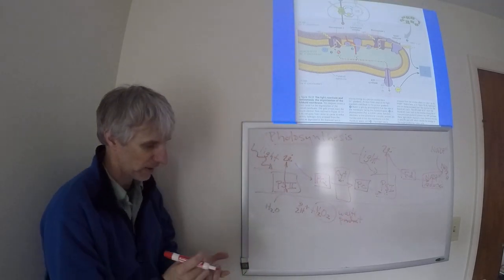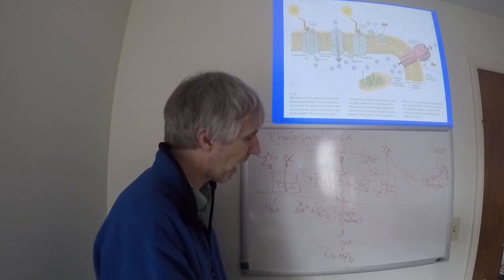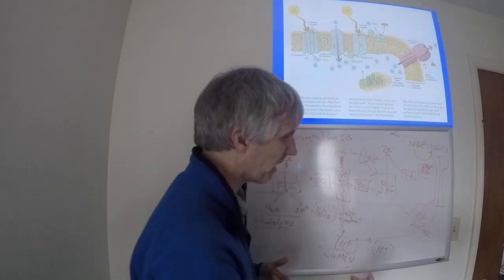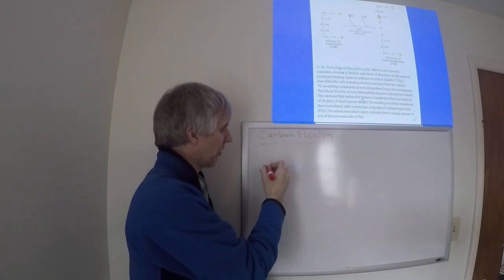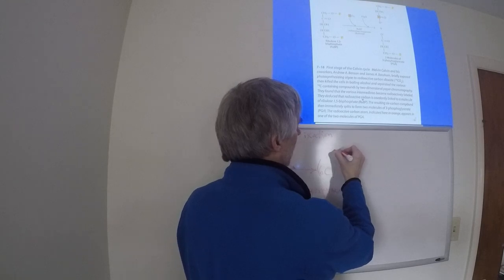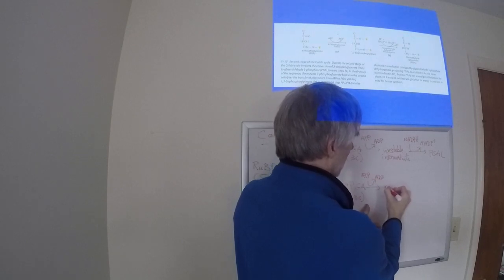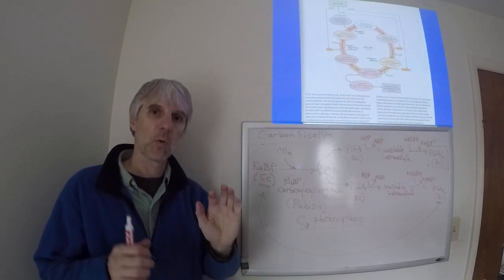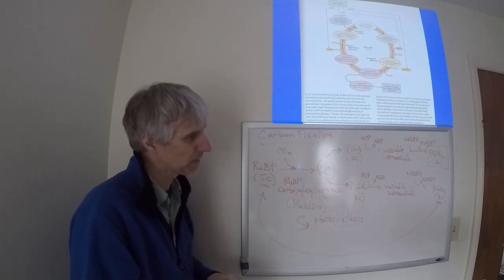EBE 4 27 Pt2